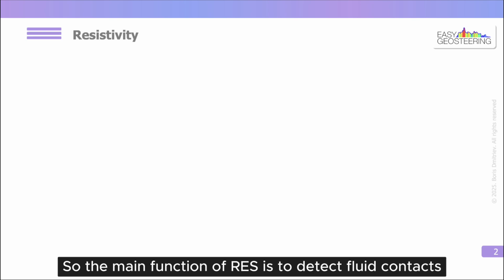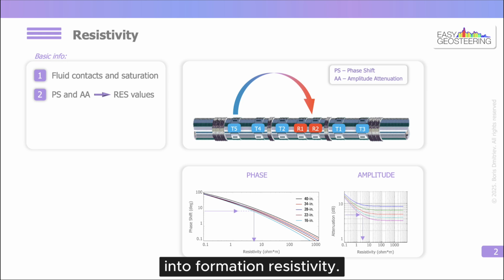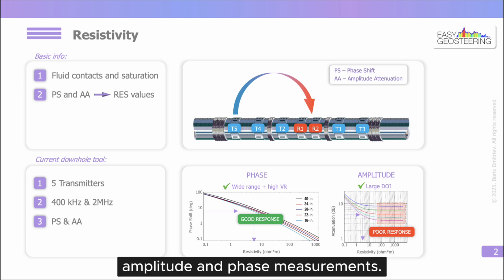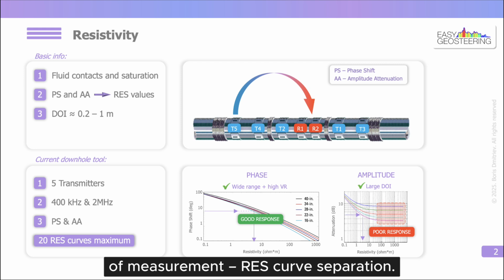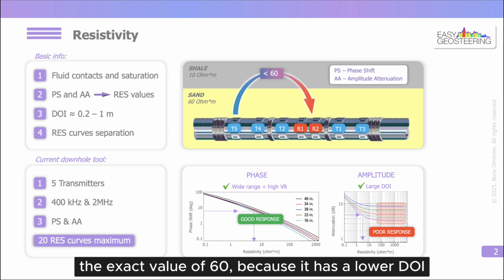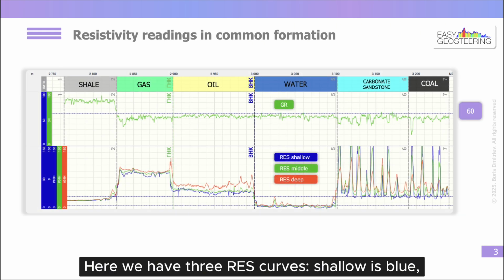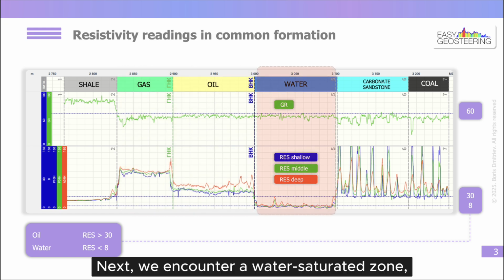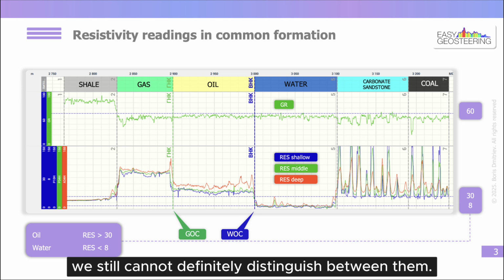EASY Geosteering #13 - BHA components. LWD. Resistivity.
Resistivity logging helps us 𝐝𝐞𝐭𝐞𝐜𝐭 𝐟𝐥𝐮𝐢𝐝 𝐜𝐨𝐧𝐭𝐚𝐜𝐭𝐬, 𝐞𝐬𝐭𝐢𝐦𝐚𝐭𝐞 𝐬𝐚𝐭𝐮𝐫𝐚𝐭𝐢𝐨𝐧 and sometimes identify 𝐜𝐨𝐧𝐭𝐫𝐚𝐬𝐭 𝐛𝐨𝐮𝐧𝐝𝐚𝐫𝐢𝐞𝐬 in advance (proactive geosteering).

🧰 How do resistivity tools work?
🛠️ What are phase and amplitude measurements?
🧬 Why do we see curve separation, and what can it tell us?

⏰ Timecodes:
00:16 Course structure
00:27 Basics of RES measurements
02:18 Curves separation
03:34 RES in terrigenous formations